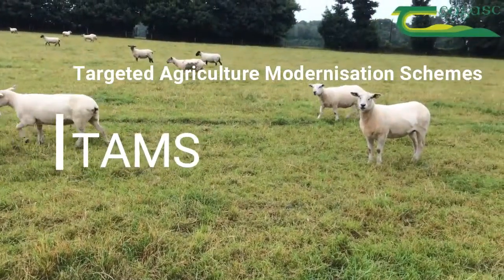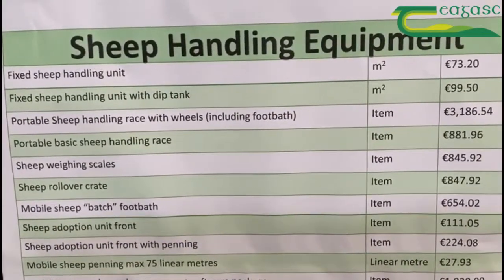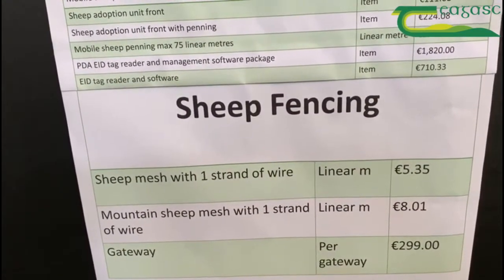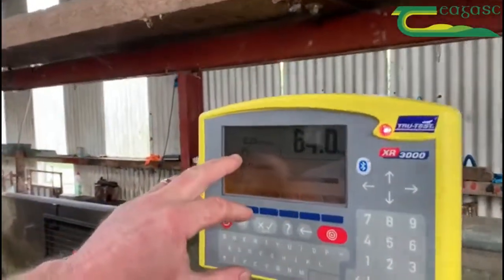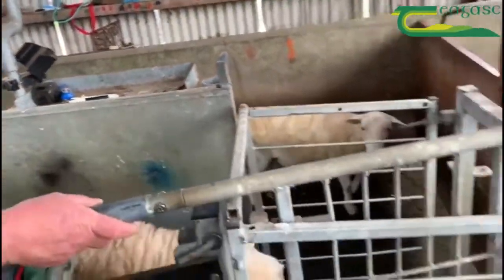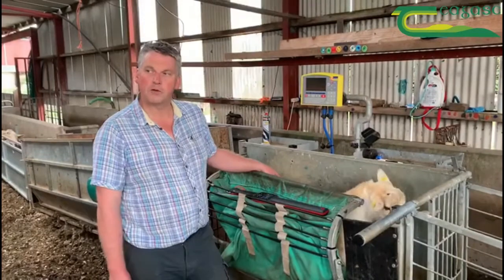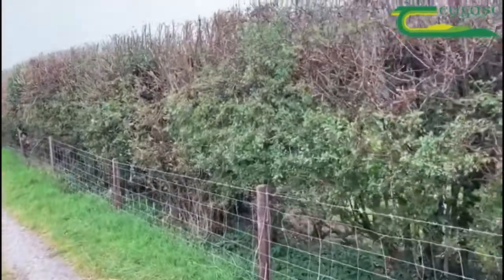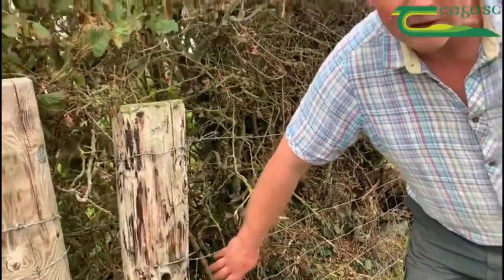Sheep handling and TAMS grant